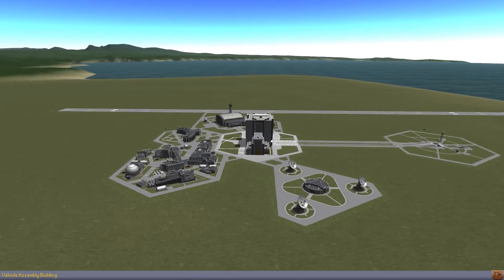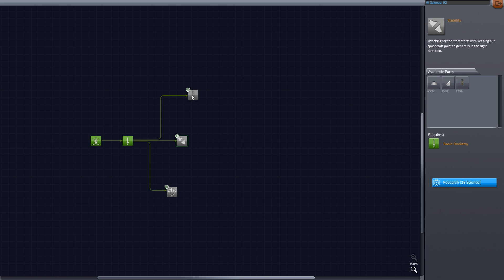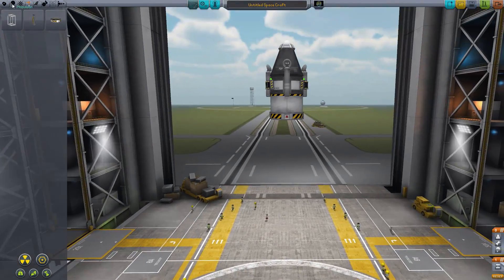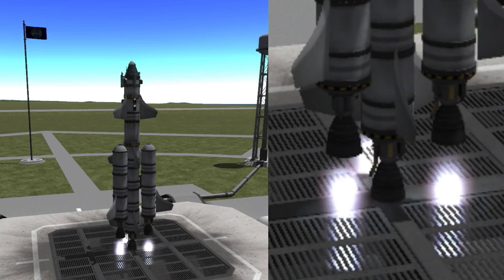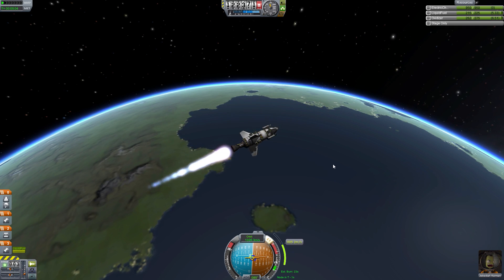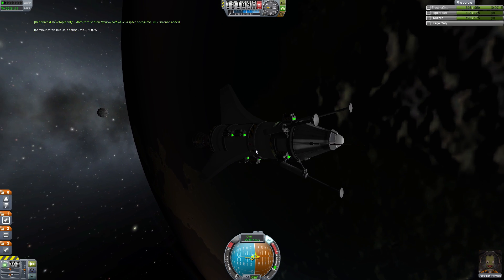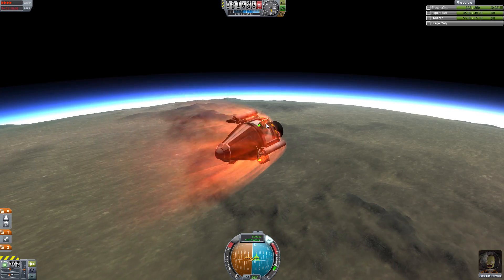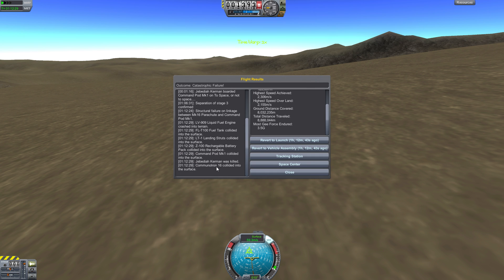Career Mode (Day 2) STABLE ORBIT AT LAST - Kerbal Space Program 0.22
Cpt. Schou finally reach a stable orbit around Kerbin, realizing that he put the landing struts up-side-down.
Get A Full YouTube Partnership Today!

Kerbal Space Program is all about making rocket, and reach the end of space, or to build space stations or sattelites in orbit. You have a wide variety of modules to build your rocket from. And trust us, this is a lot of fun for the buck!